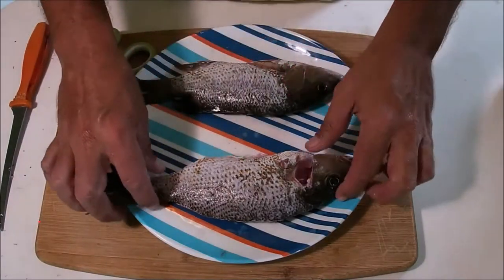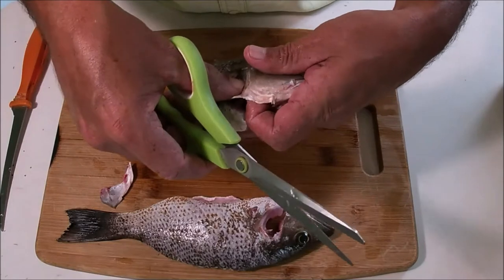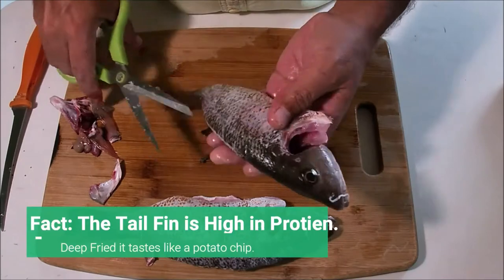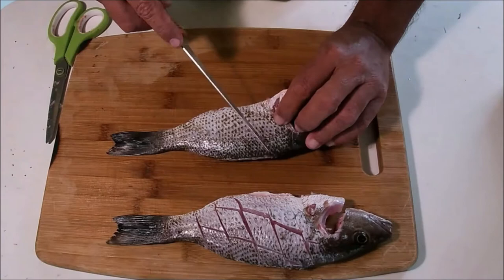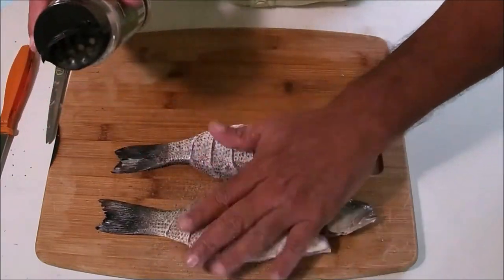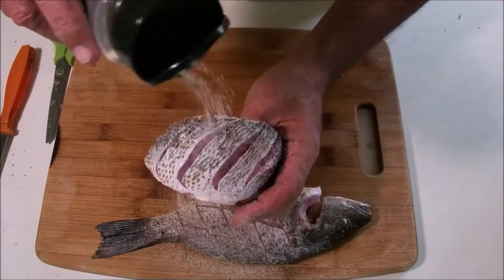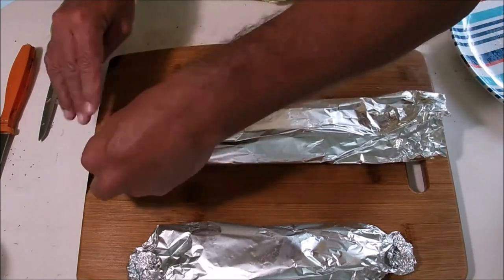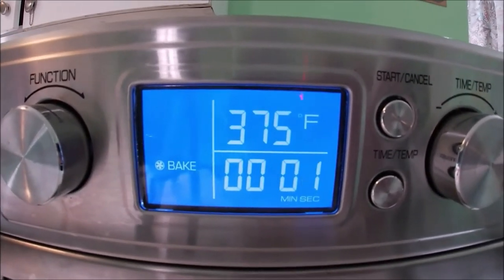Snapper A' la Quarantine - Catch and Cook Whole Mangrove Snapper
Today's dish is Snapper A' la Quarantine. Whole Mangrove snapper baked in foil for a steamy, delicious and aromatic lunch with a side dish of spinach salad loaded with baby portabello mushrooms, thin sliced tomato, and olive oil dressing.  If we gotta stay home we might as well cook up some  goodness - just in time for a good old fashioned Movie on T.V.
    I show you how I prep and cook whole mangrove snapper just in time to get this Quarantine on.

If you haven't checked out my Instagram, you're missing out on some cool behind the scenes pics. Check it out: @letsgofishingsfla